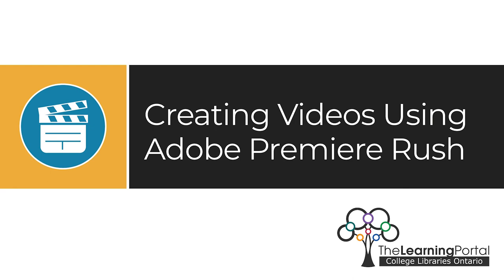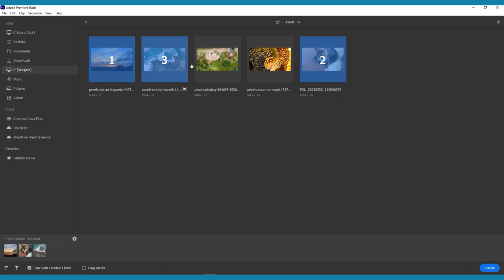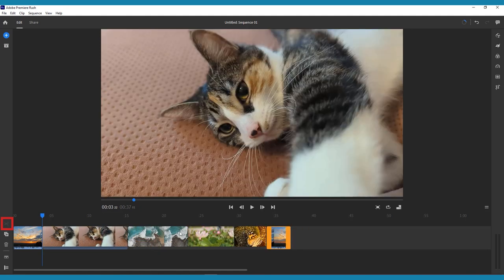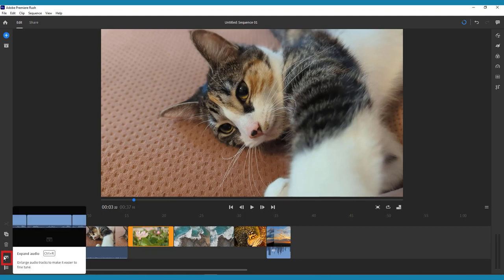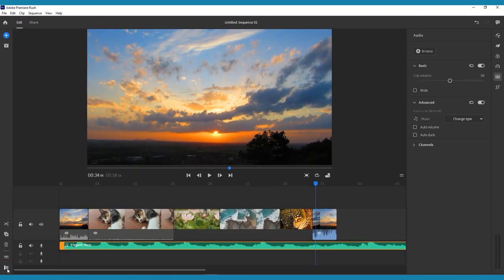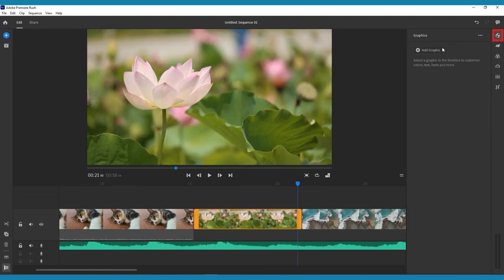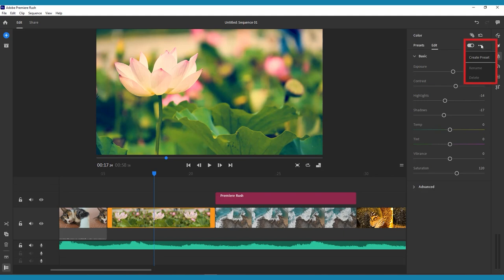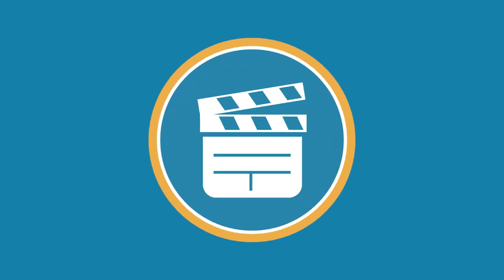Creating Videos Using Adobe Premiere Rush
0:00 Introduction
0:56 Create a new project
1:21 Timeline
2:01 Split clips
2:32 Menu bar options
3:17 Audio editing
4:22 Control tracks
4:54 Transitions and graphics
6:21 Colour
6:52 Speed
7:14 Export